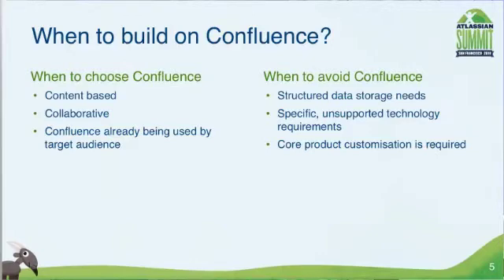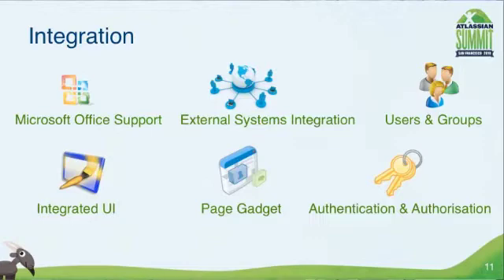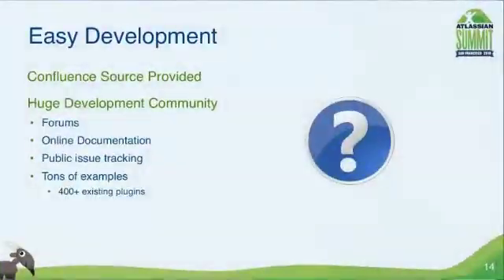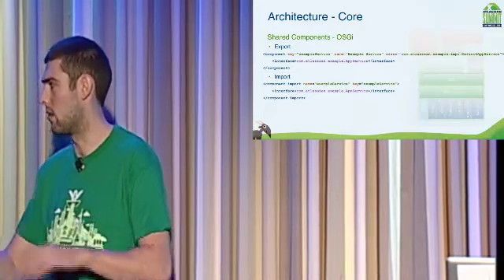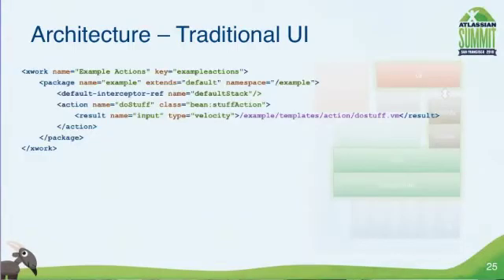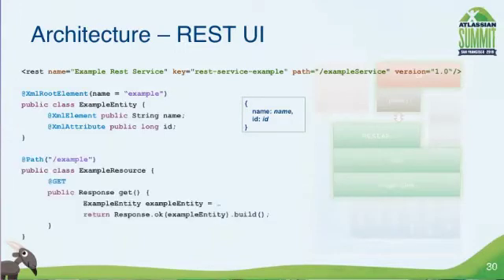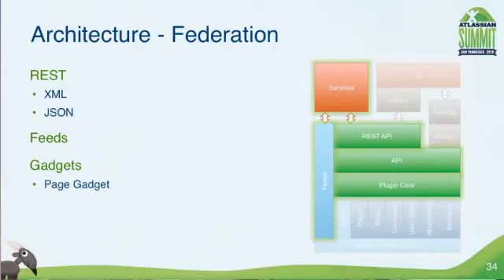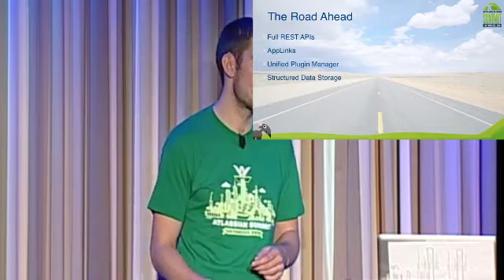Confluence as a Platform - Atlassian Summit 2010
Learn how to use Confluence as a development platform for your own applications.

Jonathan Gilbert, Atlassian